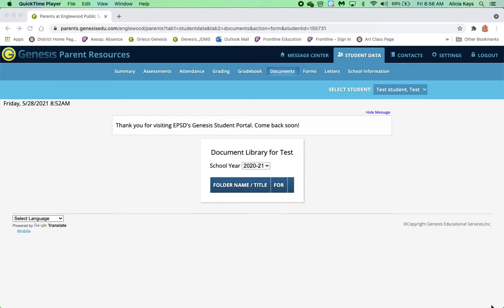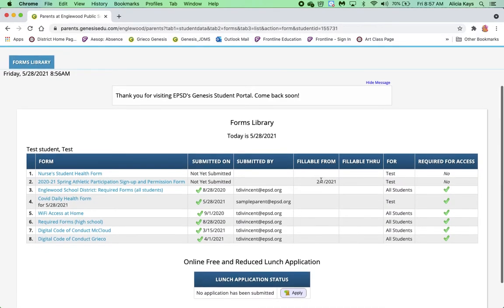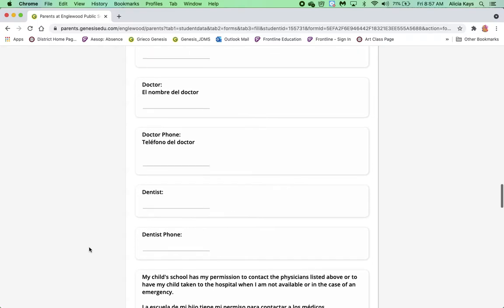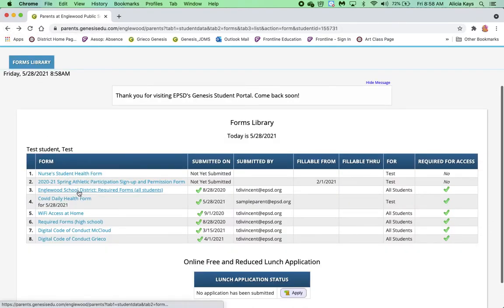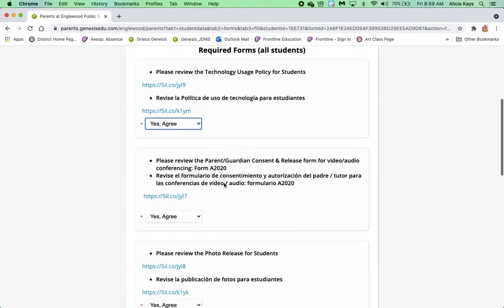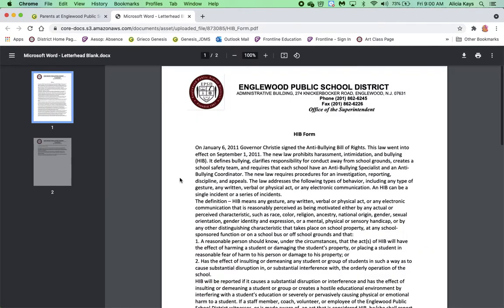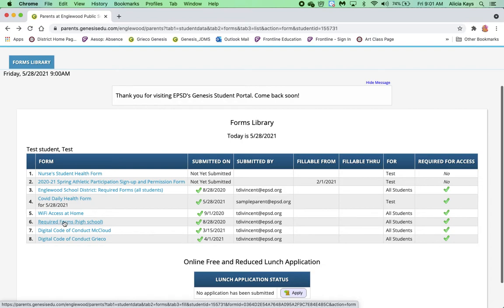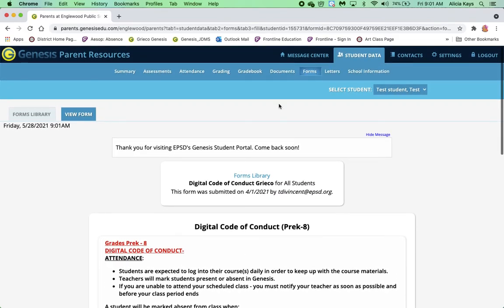Documents Forms Tutorial for Genesis Parent Portal